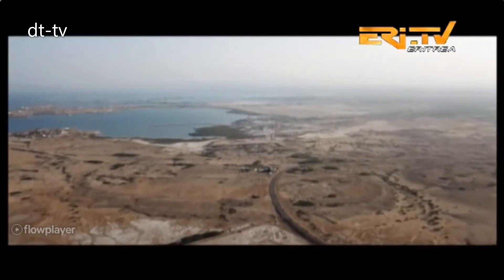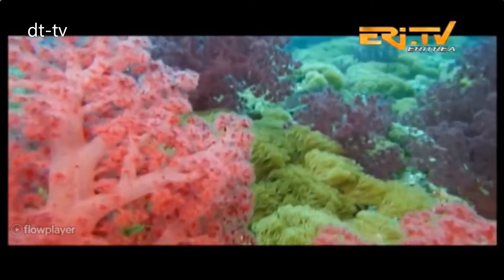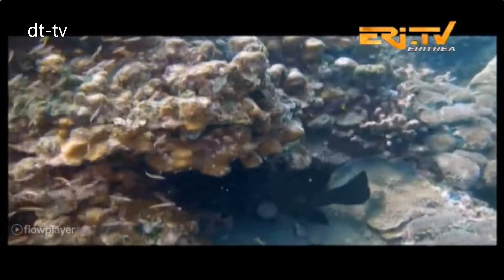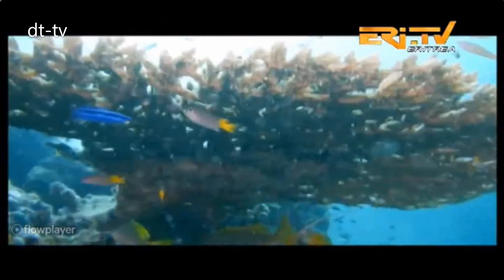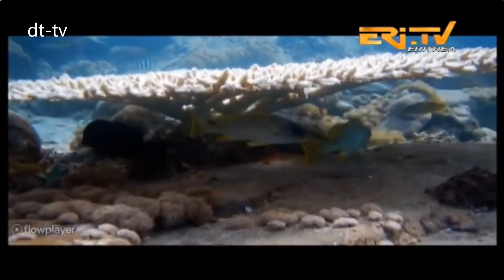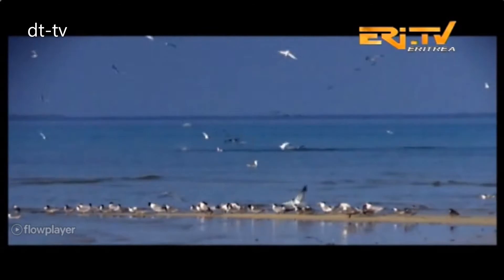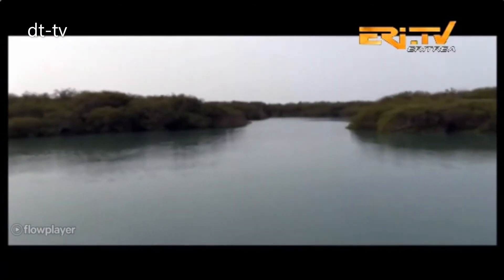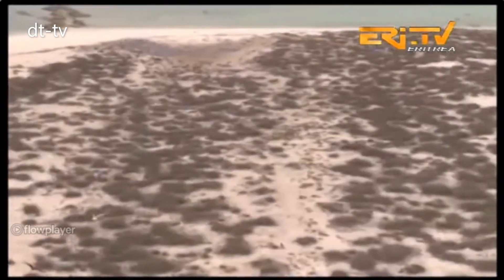In Focus - Eritrea and its Marine Resources - The Red Sea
Eritrea and its Marine Resources